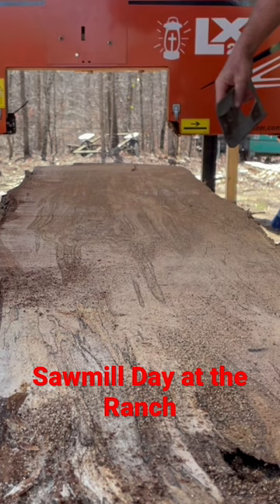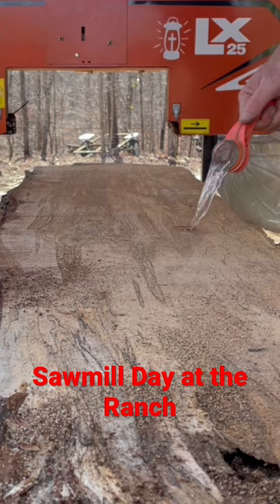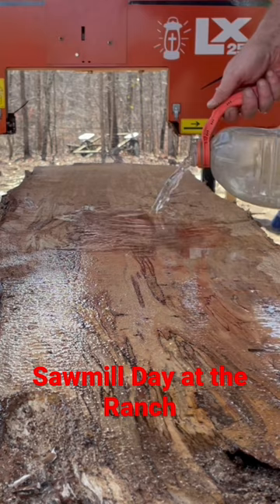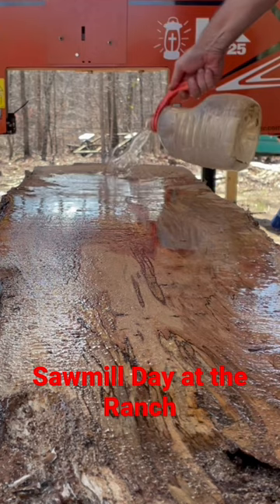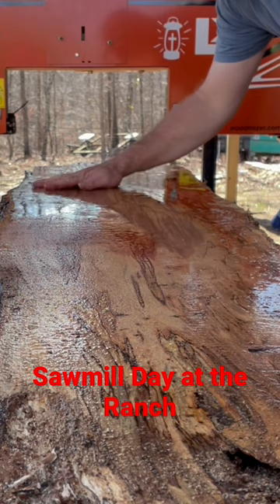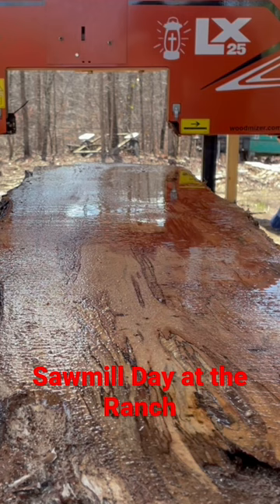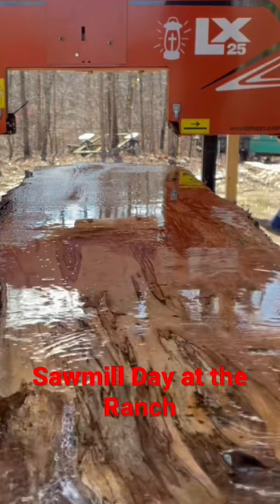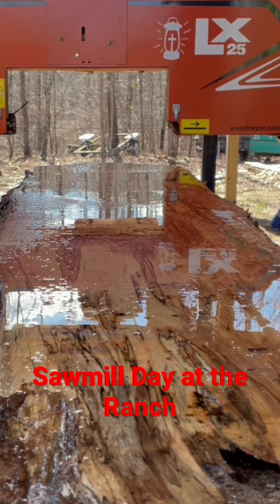Sawmill Day on the Ranch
In this video, we use our Woodmizer LX25 Portable Saw Mill
to mill more of the logs that have been on the ground since a tornado two years ago. The beginning decay makes a beautiful spalted board.

Please pray for provision and spiritual guidance as we move forward. To God be the glory for all that we do at A Lighted Path Ranch!

Thank you to all that are faithful in prayer and/or financially supporting our mission.